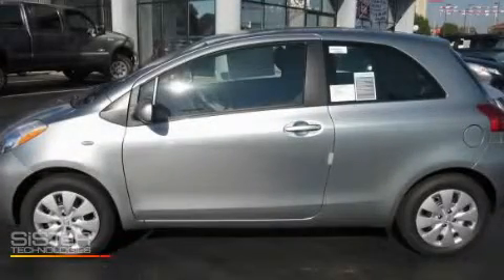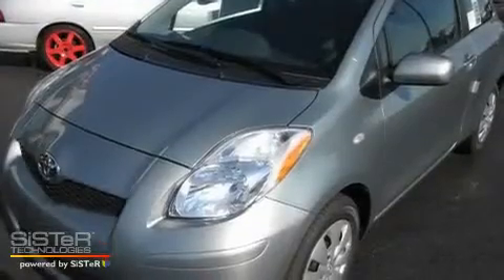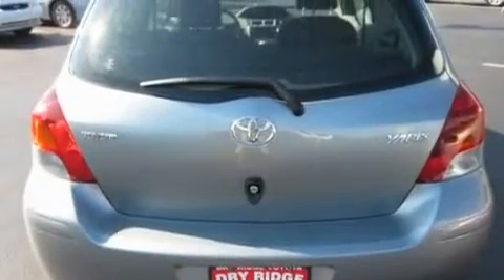2010 Toyota Yaris Dry Ridge KY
Year: 2010
 Make: Toyota
 Model: Yaris
 Engine: 1.5L 4-Cylinder
 Trans.: automatic
 Exterior: Meteorite Metallic
 Miles: 6
 Interior: Dark Charcoal

 2010 Toyota Yaris Dry Ridge KY